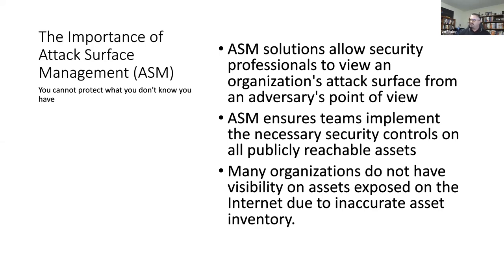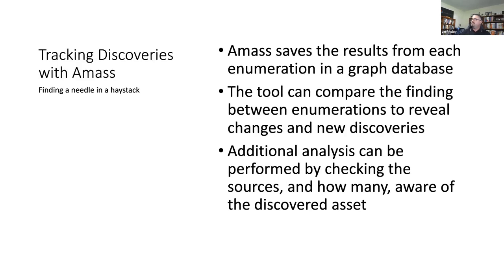OWASP Flagship Projects: OWASP Amass - Jeff Foley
OWASP Amass Flagship Project - Jeff Foley